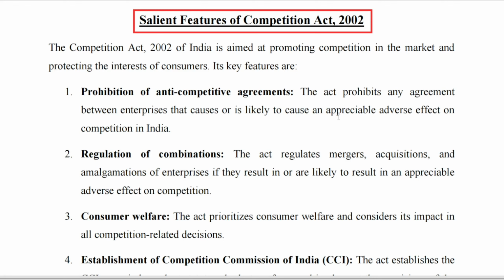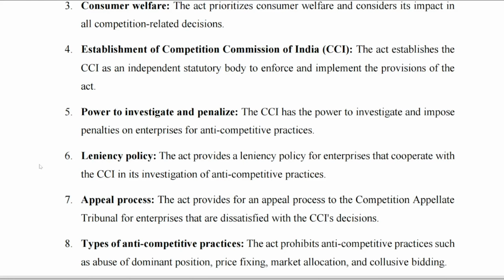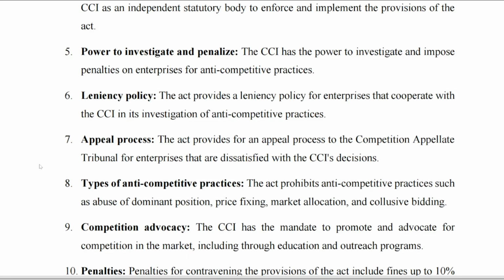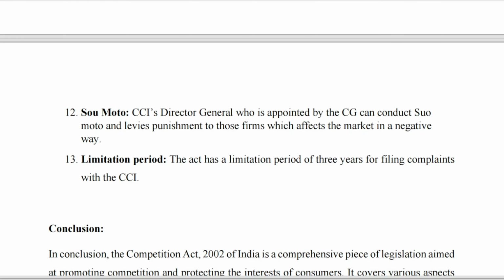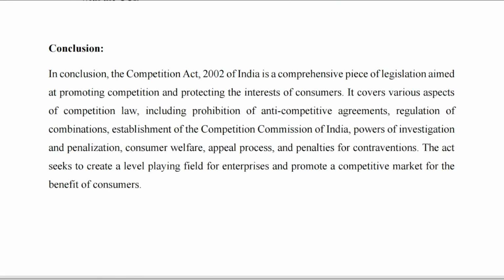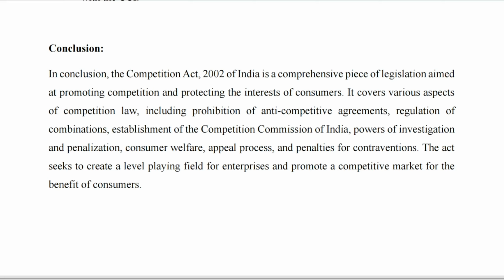Salient Features of the Competition Act, 2002